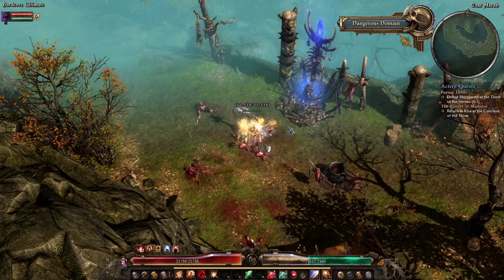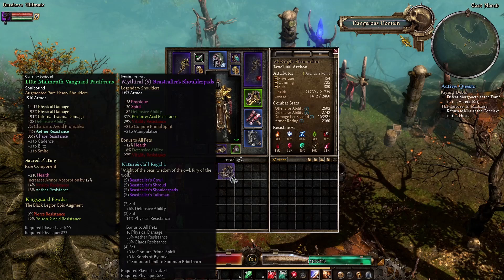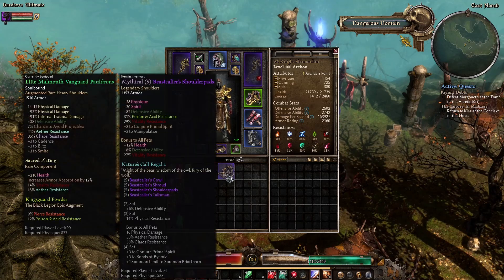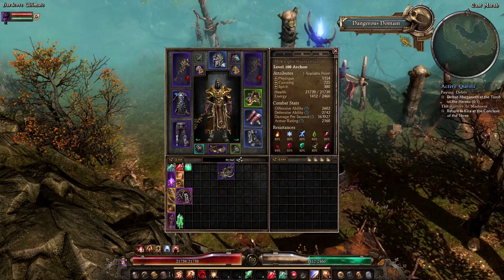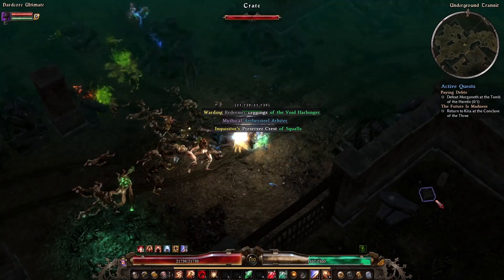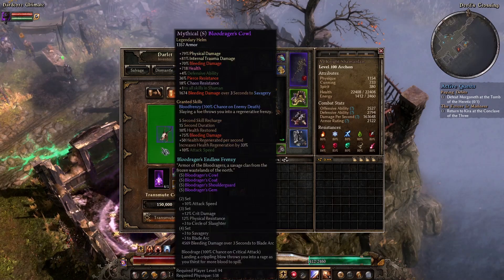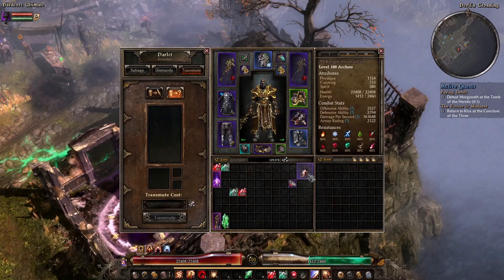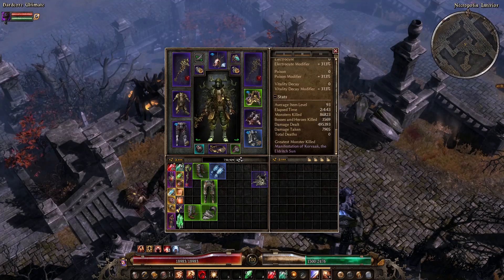Grim Dawn: Farming Avenger's Set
Showing how I (almost) finished my final build.